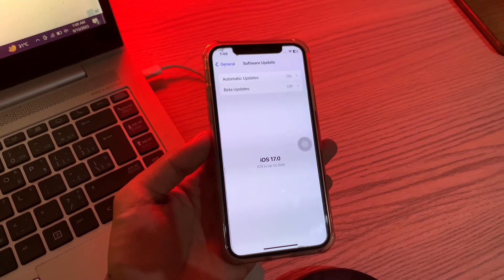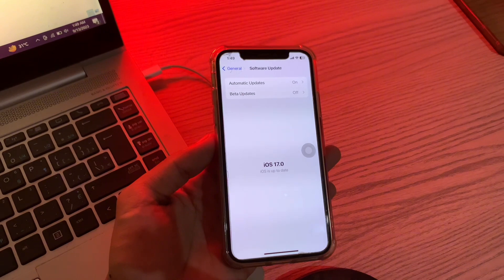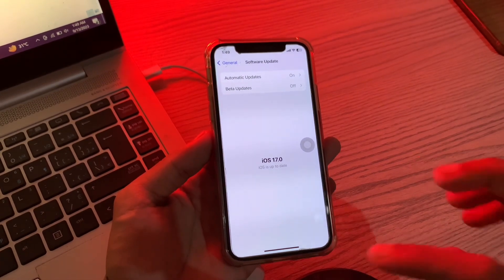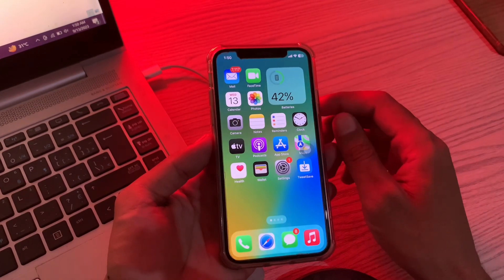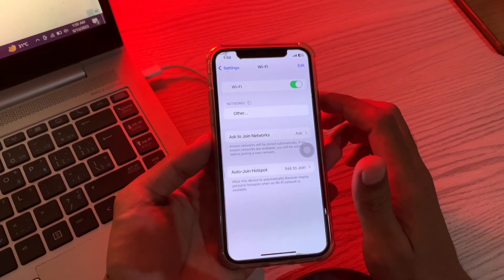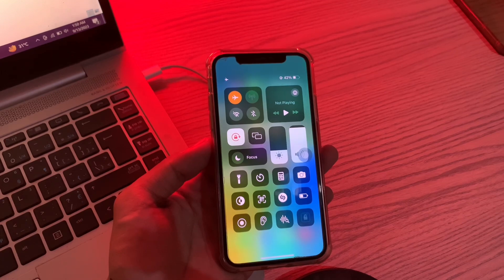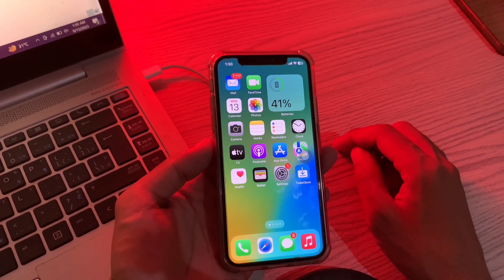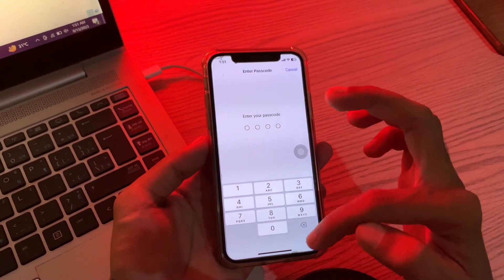How to Fix iOS 17 Stuck on Verifying Update | Fix iPhone Stuck on Verifying Update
How to Fix iOS 17 Stuck on Verifying Update on iPhone & iPad